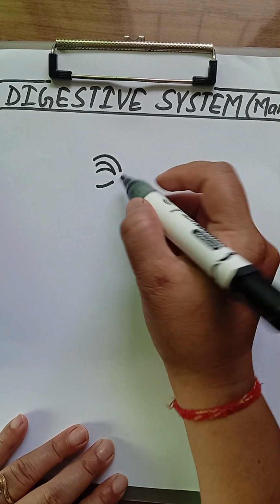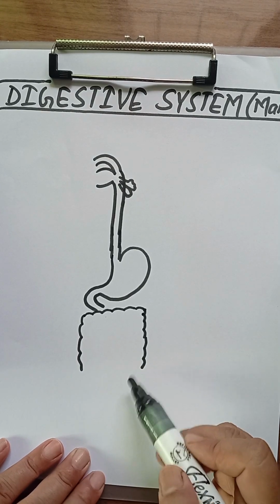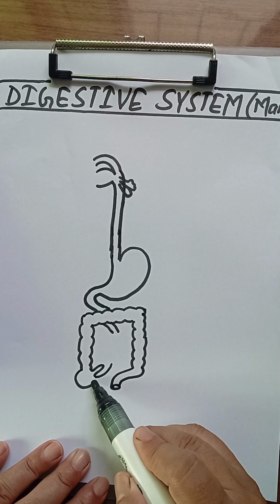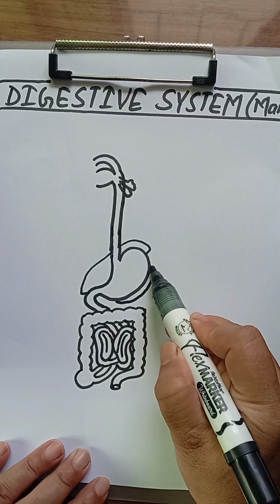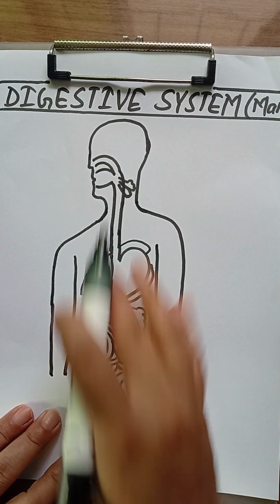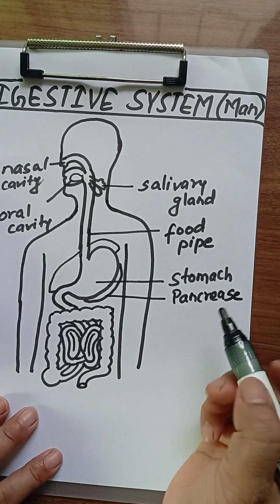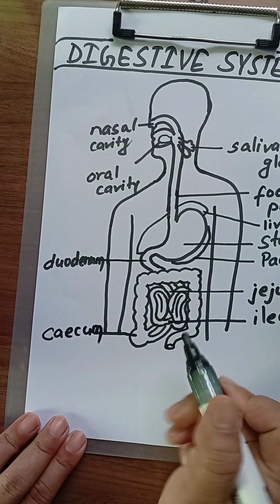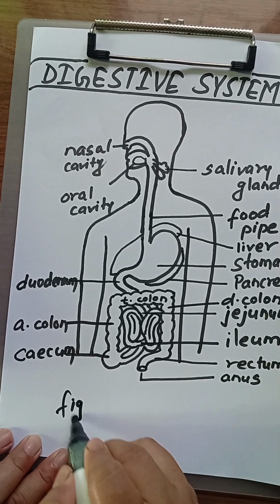Learn to draw the alimentary canal of man